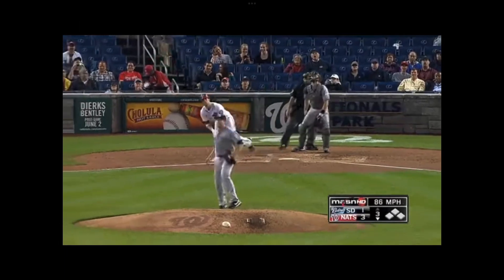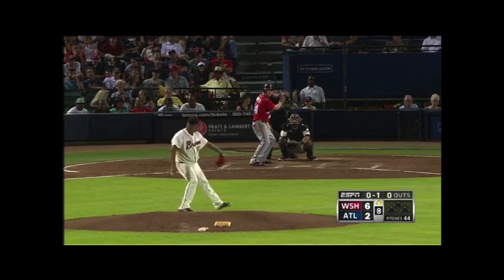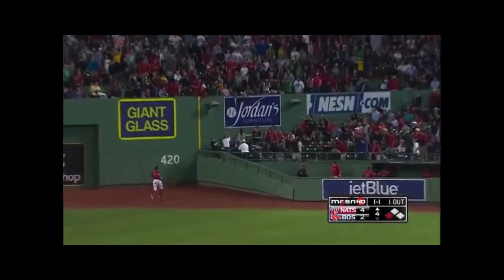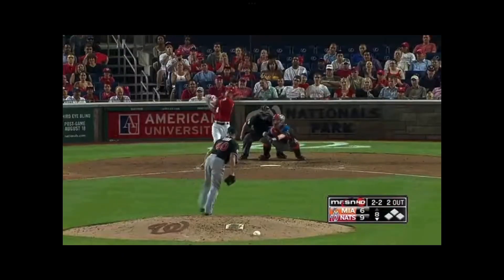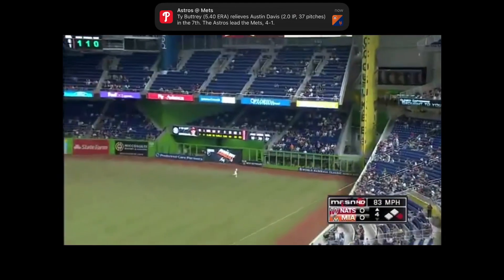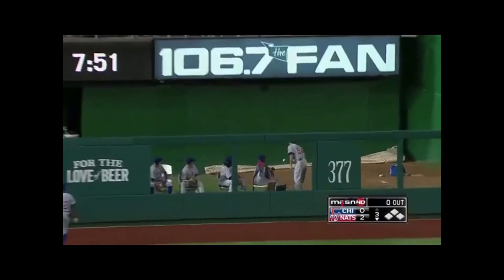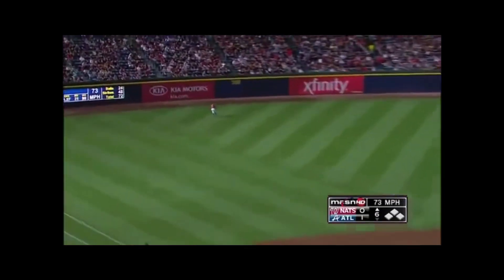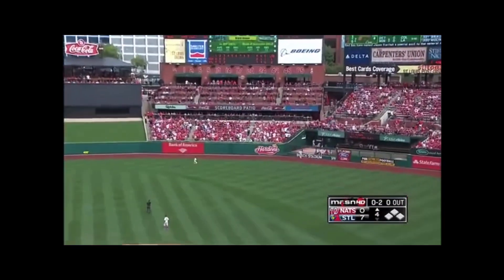Bryce Harper 2012 home runs